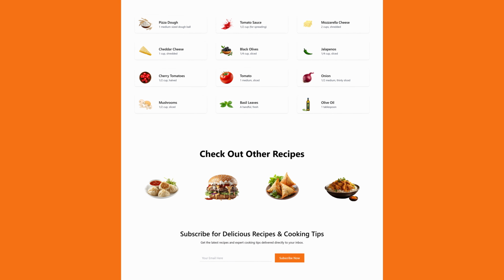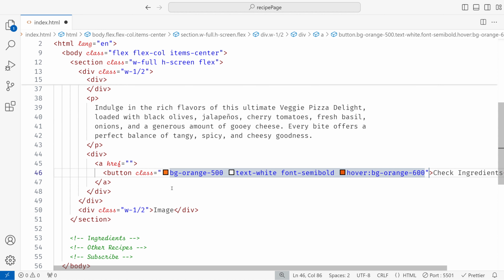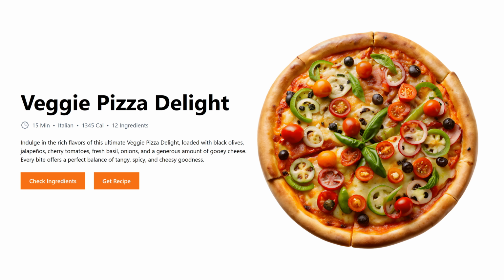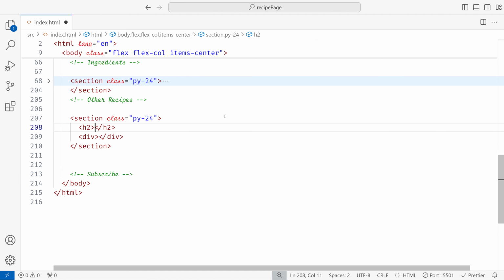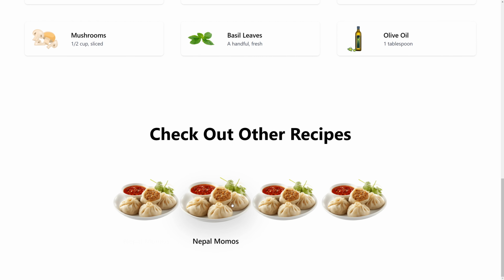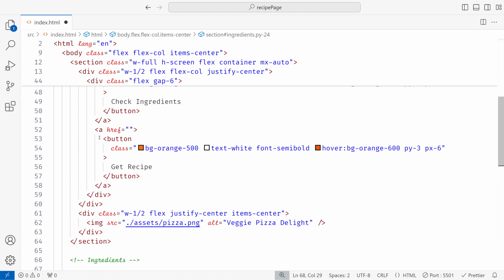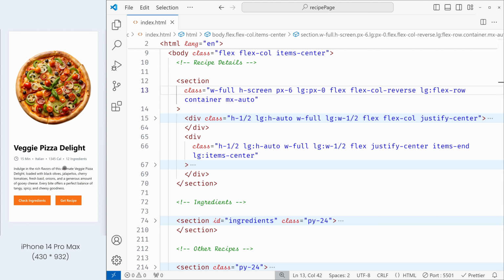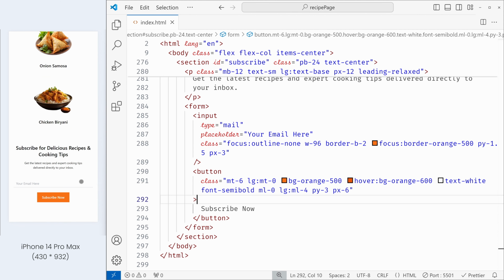🎨 Design a Gorgeous & Minimalist Recipe Page Using HTML & Tailwind CSS | Easy Step-by-Step Guide 🍰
Join me as I create a beautiful, minimalist recipe page using only HTML and Tailwind CSS! 🌱

📦 What You'll Learn:

• How to use Flexbox & Grid for responsive layouts 📐
• Creating eye-catching hover effects & drop shadows ✨
• Styling input elements for a polished look 🎯
• Effective image usage for a visually stunning page 📸

Consider supporting me if you like my work and want to say thanks:

Timestamps:
00:00 Demo
00:40 Concepts Covered
01:13 Get Assets & Code For Free
02:00 Project Setup
03:03 Recipe Details
13:38 Ingredients
19:35 Other Recipes
27:53 Subscribe
34:20 Mobile Responsive
46:27 What We Learnt
47:12 Subscribe Now